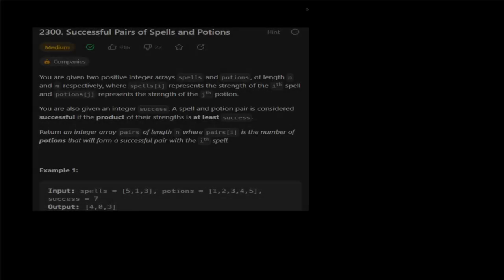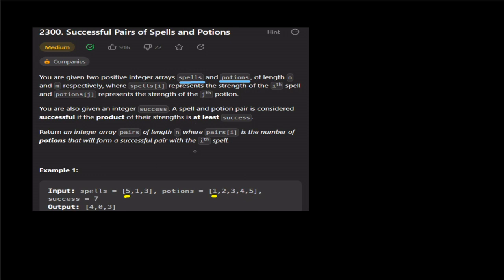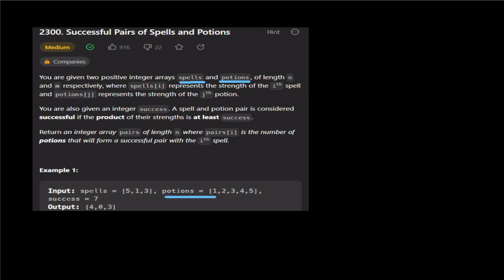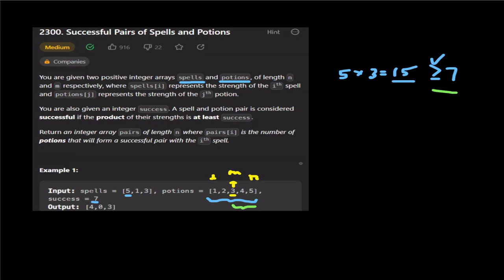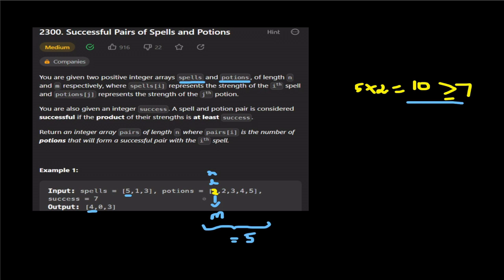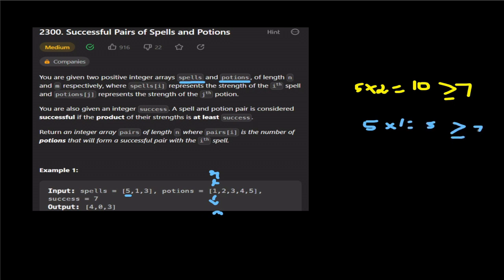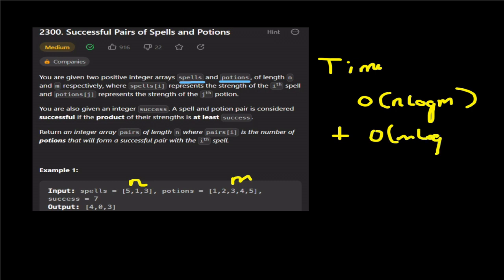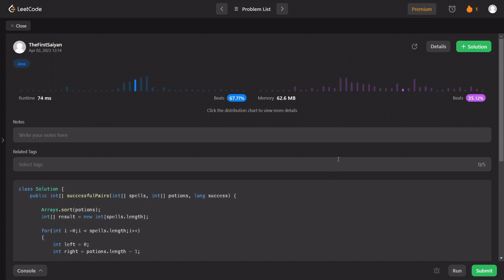FAANG Coding Interview Question - Successful pairs of spells and potions - leetcode 2300 - tamil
google interview questions tamil,
amazon interview questions tamil,
coding interview questions tamil,
zoho interview questions tamil,